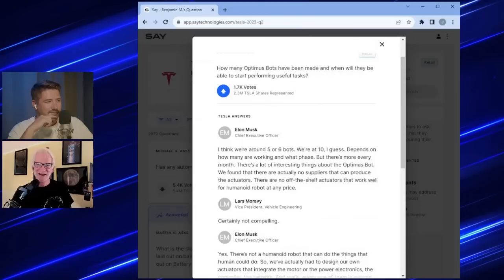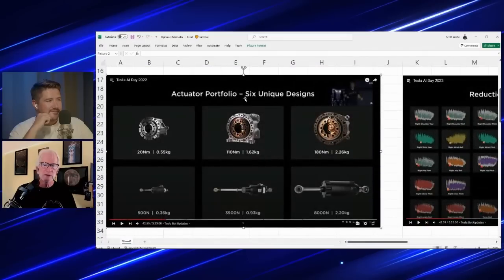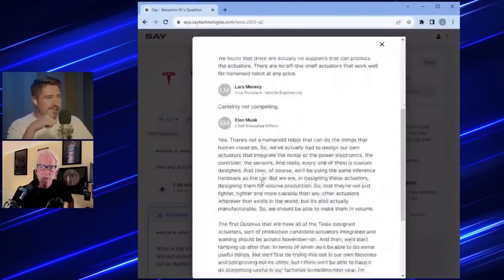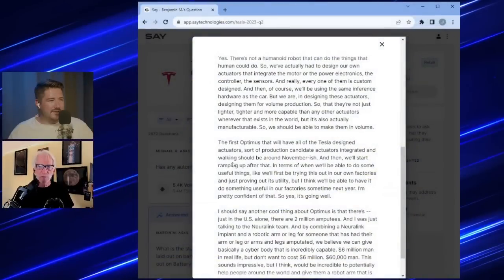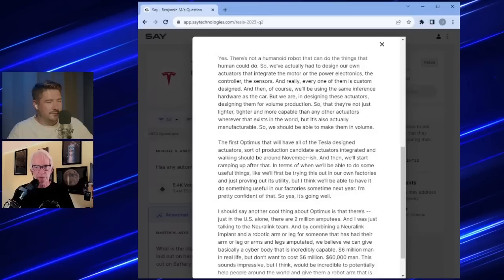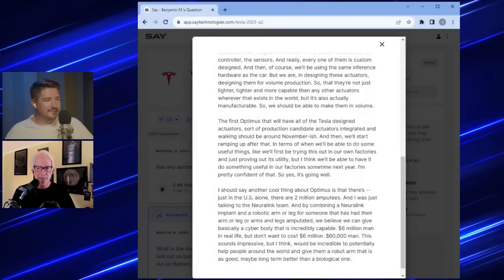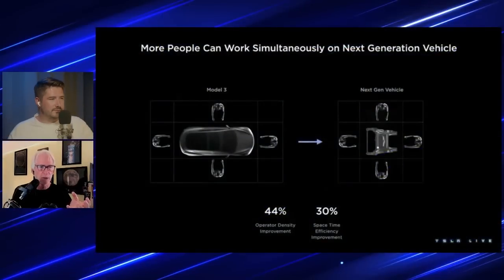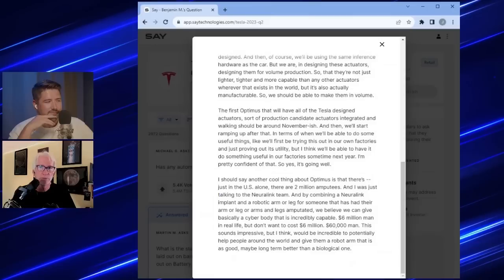Is TESLA BOT being MASS PRODUCED already?⚡Scott Walter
The Mechanical and Aerospace Engineer Scott Walter joins us to discuss possible mass produciton of the Tesla Bot. The Optimus Bot production line seems to be already tested on Tesla's factory floor. We discuss the potential of Tesla Bot and why it's mass production will be revolutionary.